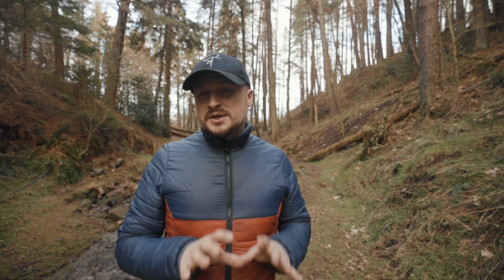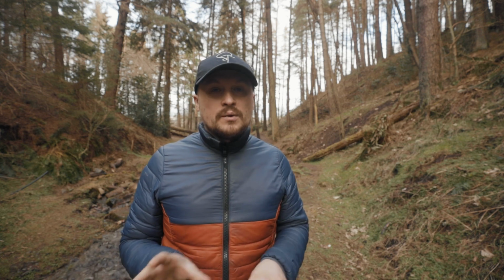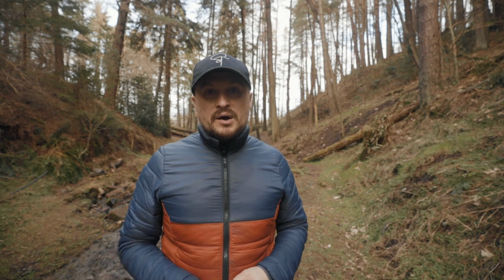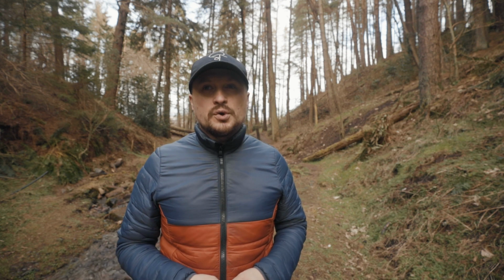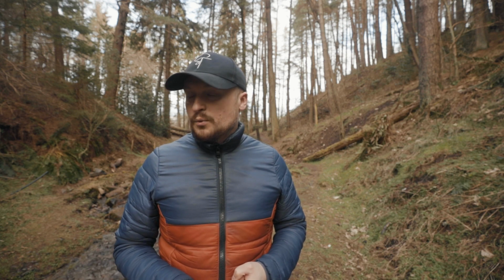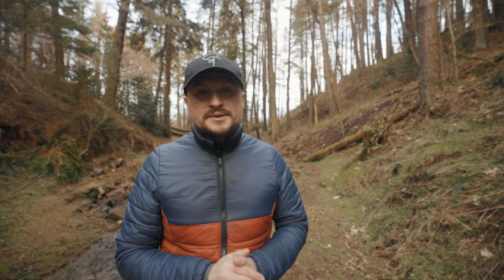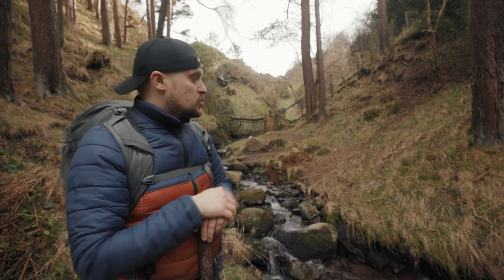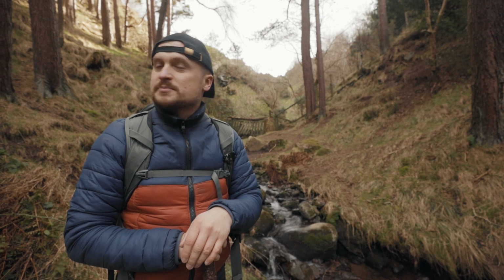How To Photograph Small Woodland Scenes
In this video, I come back to the Pentlands Regional Park, to explore a newly discovered woodland and see if I can find interesting images.